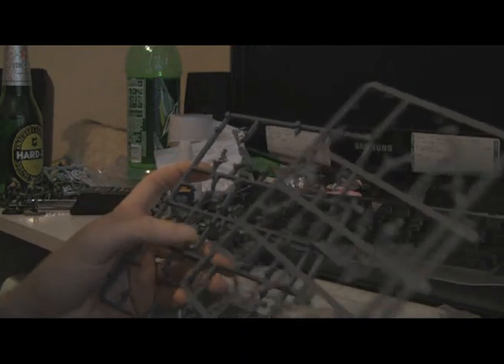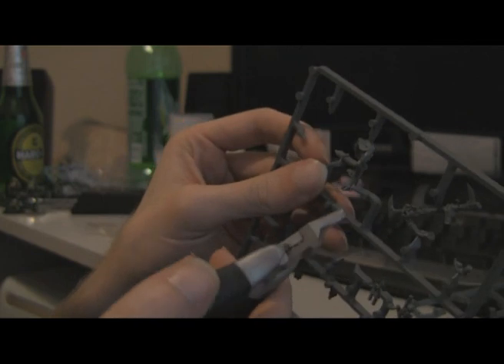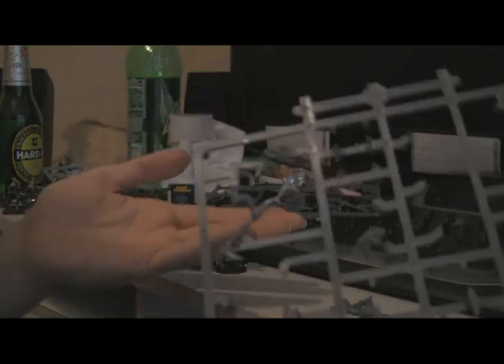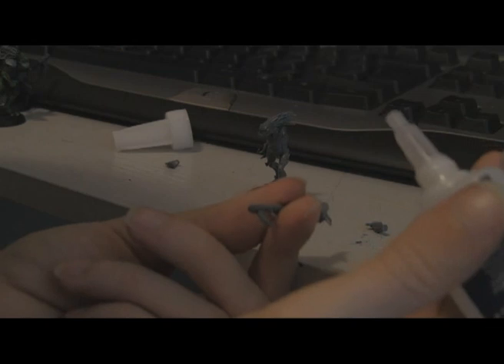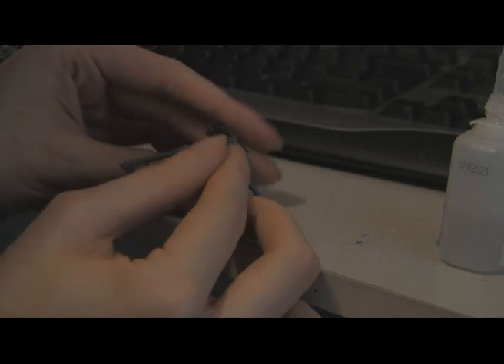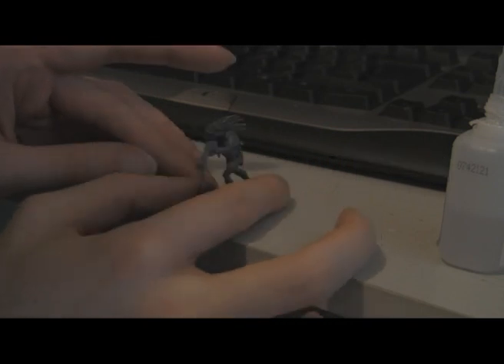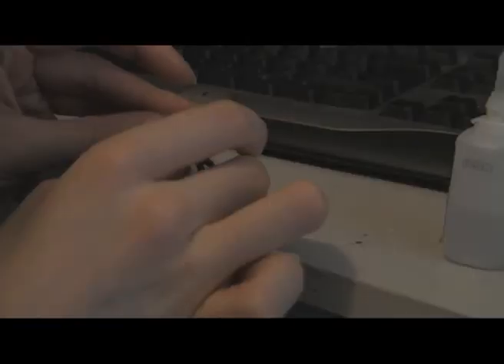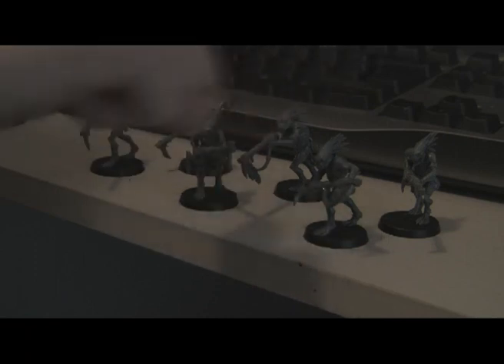Kroot Painting Part 2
Sorry for the low quality but my PC decided it can't render an AVif I have more than 1 audio track. This is the FULL version of the tutorial as the other one got cut off about half way.